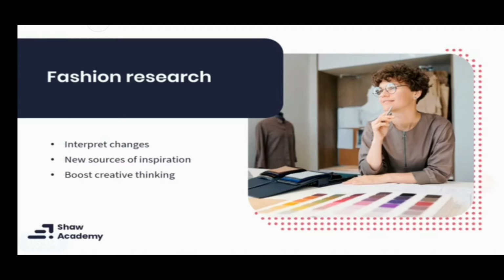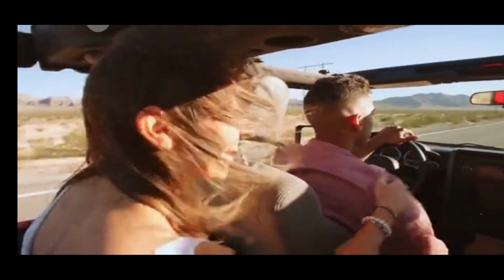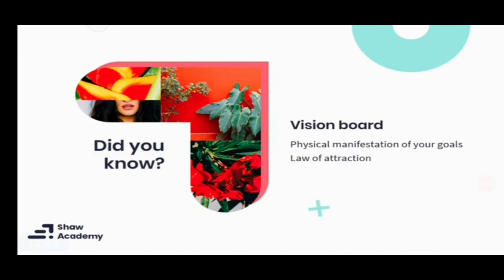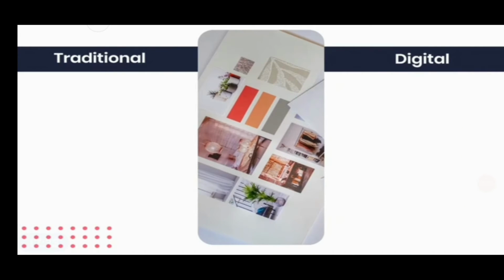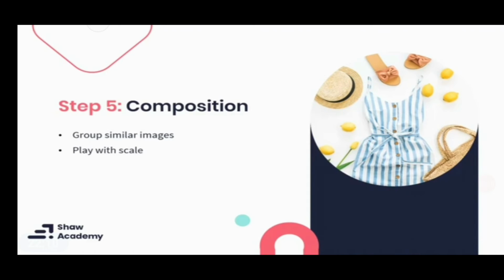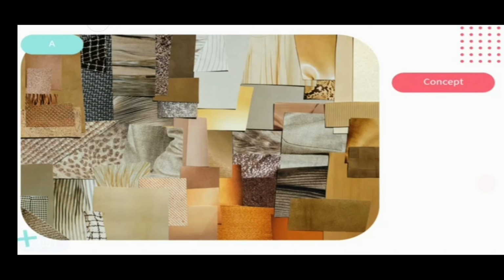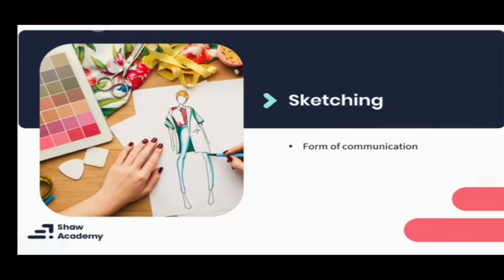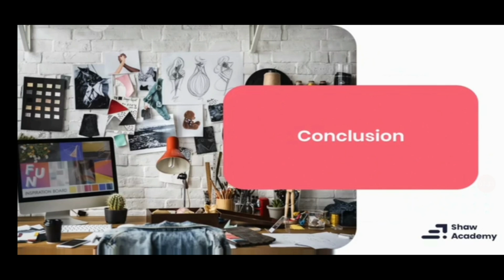Fashion designing|topic name Inspiration celebration|lesson number 2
This lesson pays special attention to research and inspiration and the value it adds to your design process. The mood board will make its appearance and you will be encouraged to create a mood board using all the tips and tricks discussed.